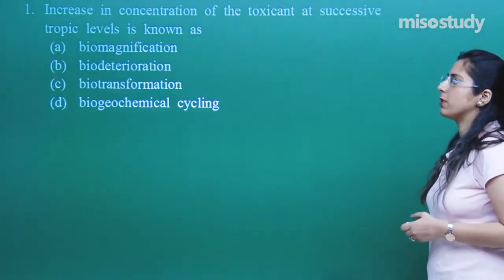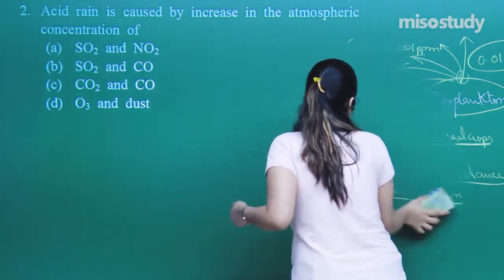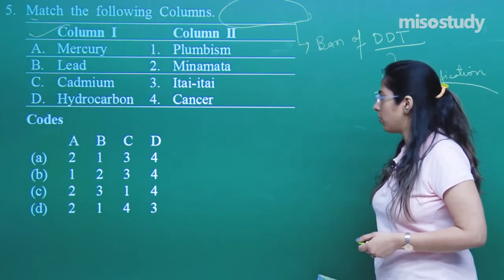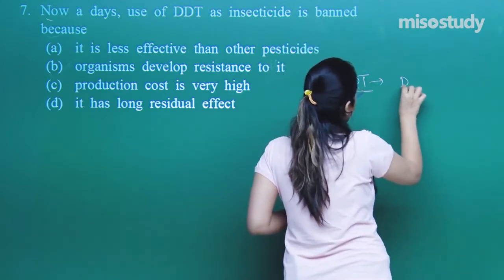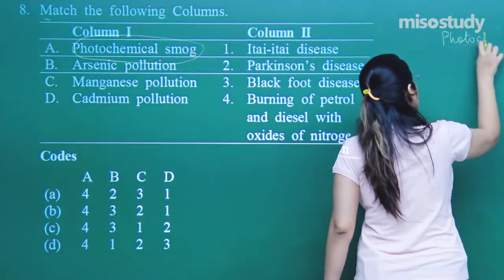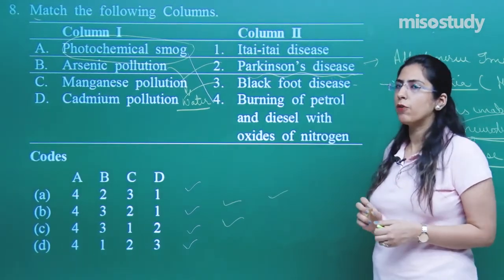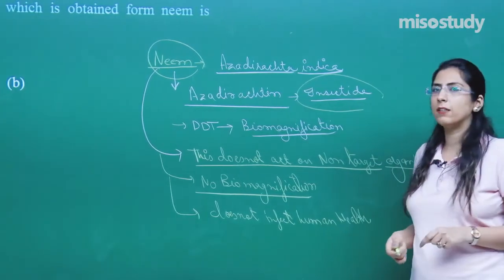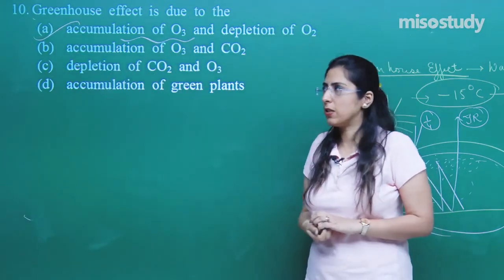NEET Biology | 38. Environmental Issues | NEET Pattern Question Exercise | In English | by Misostudy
▶ NEET Biology
▶ 38. Environmental Issues

1. HD Video Lectures Designed by The Expert Faculties
2. Theory & Problem-solving Lectures of full Syllabus
3. Chapter-wise Exam Pattern Question Exercise (Sample Question Papers)
4. Chapter-wise PDF e-Books
5. Chapter-wise Online Test
6. 24X7 Doubt Clearing
7. Hard Disk / Pen Drive / SD Card Courses (No Internet required)
8. 24X7 Online Streaming Course
9. Lecture Download support for Android and iOS